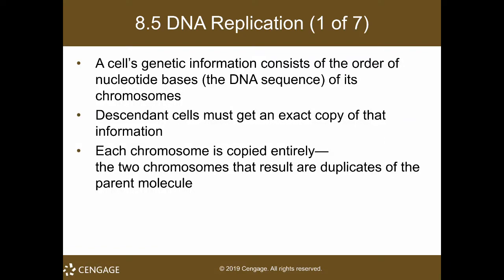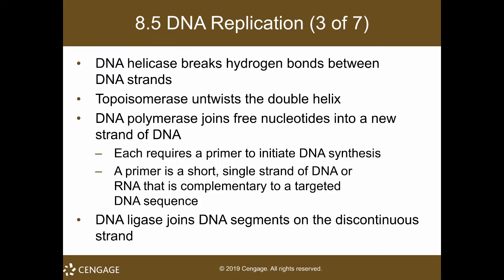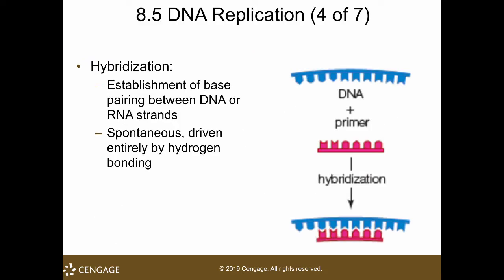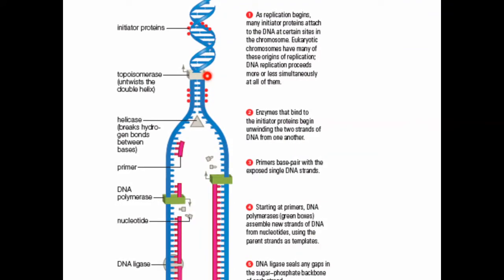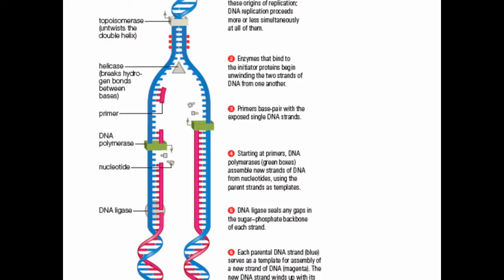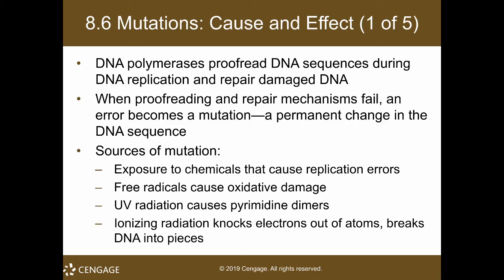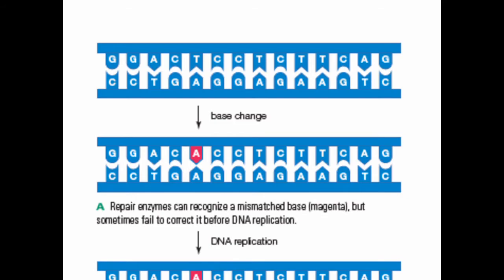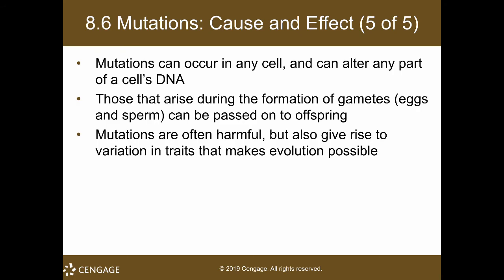DNA replication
DNA eplication, and the Effects of Mutation